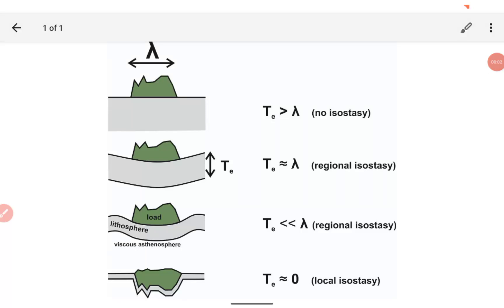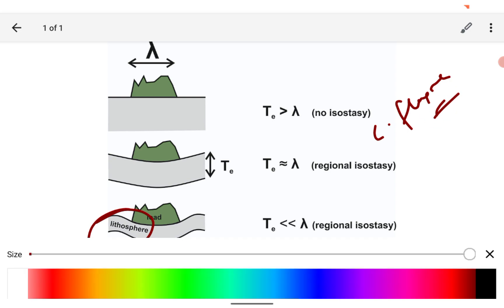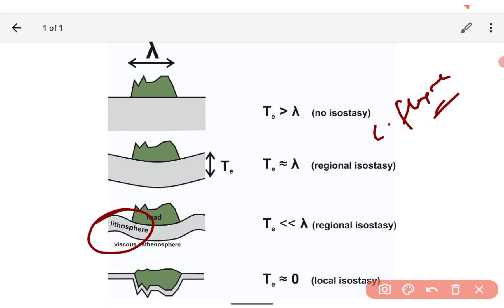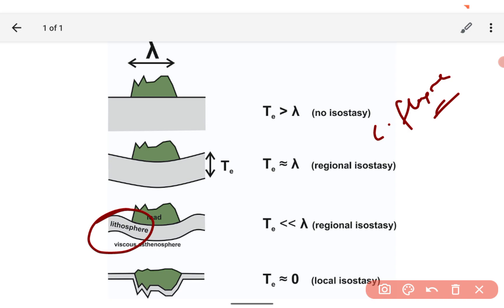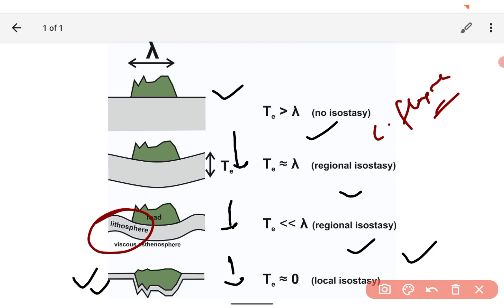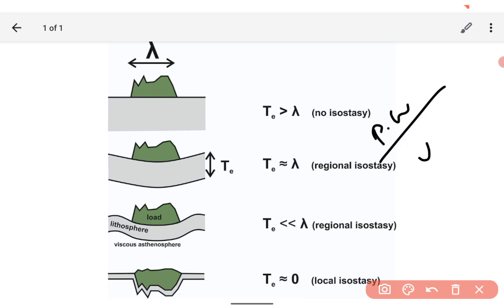13 March 2022